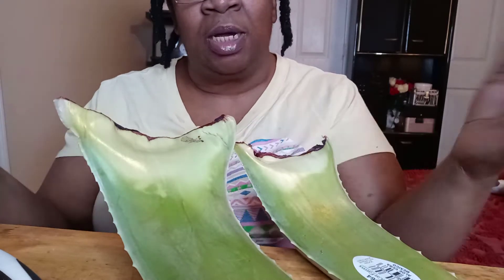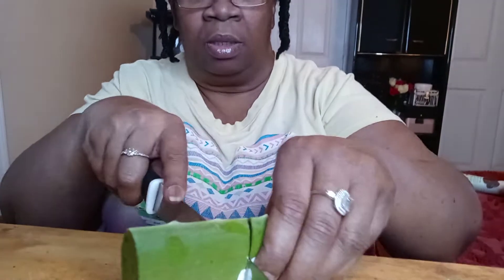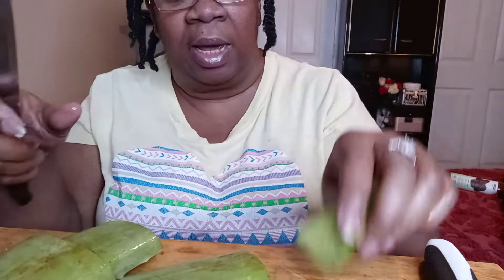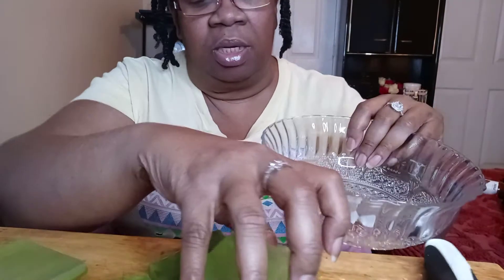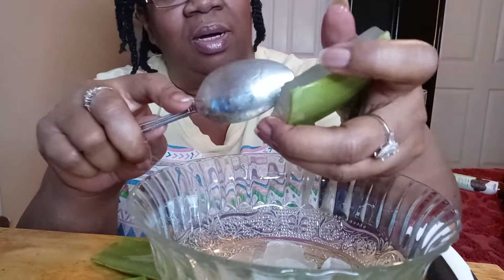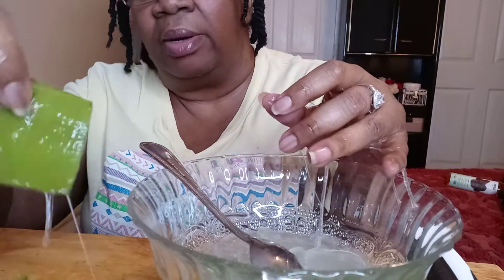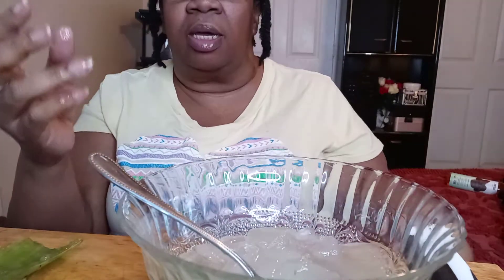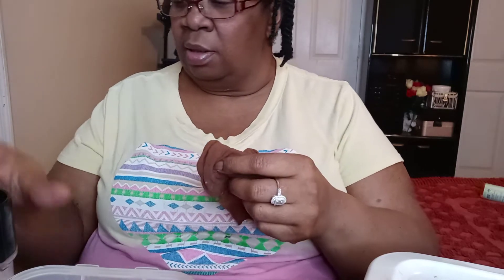DIY ALOE VERA GEL For HAIR GROWTH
CREASE  COLLAB  GROUP